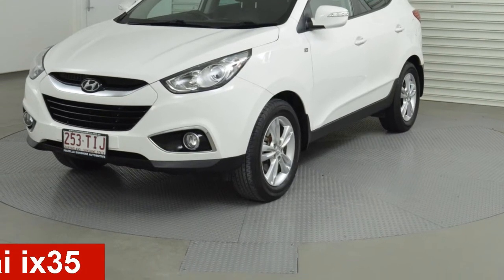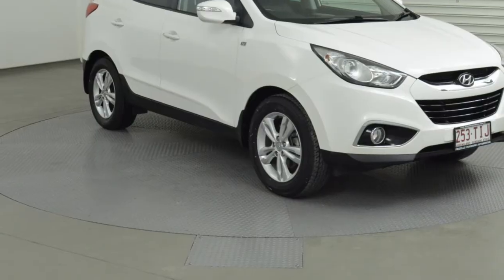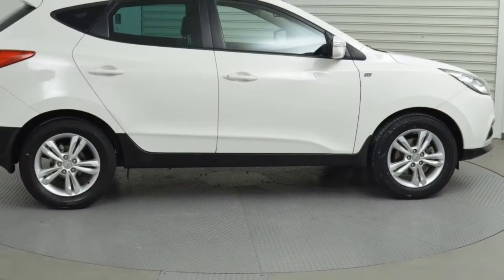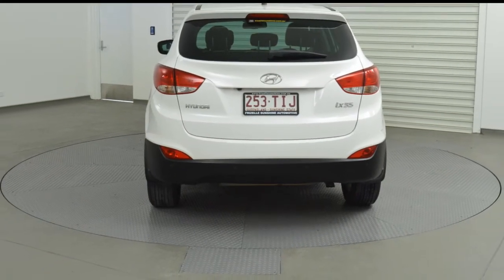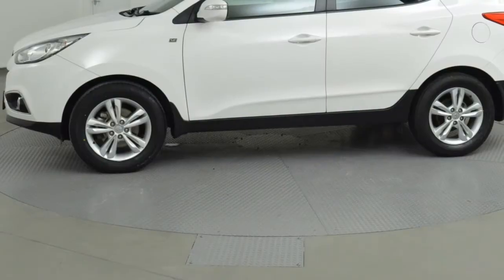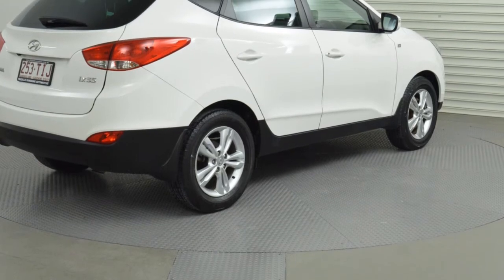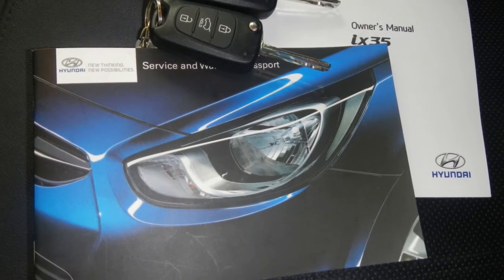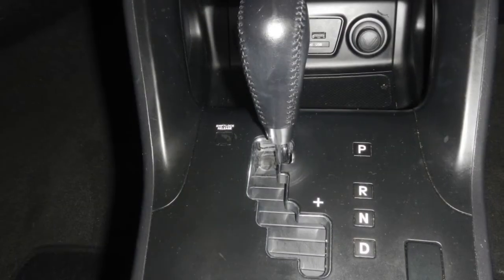2013 Hyundai ix35 LM2 SE White 6 Speed Sports Automatic Wagon